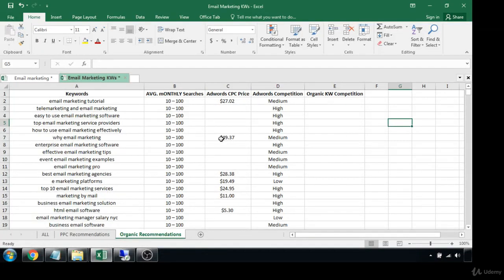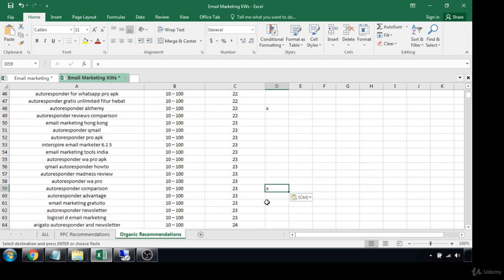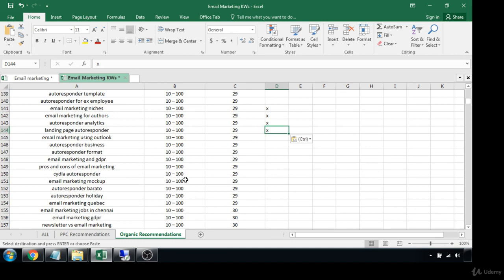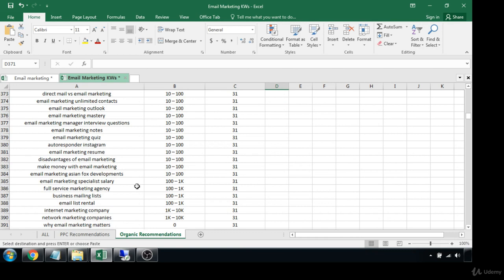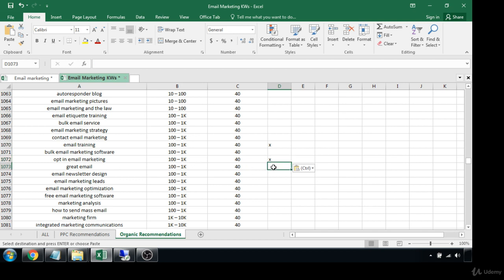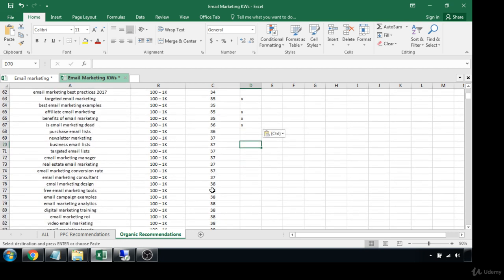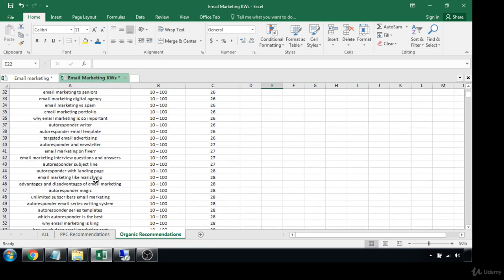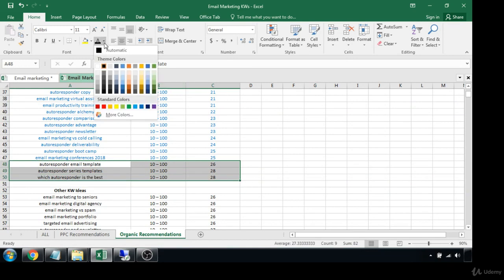Sorting KW Research Based on Organic KW Competition